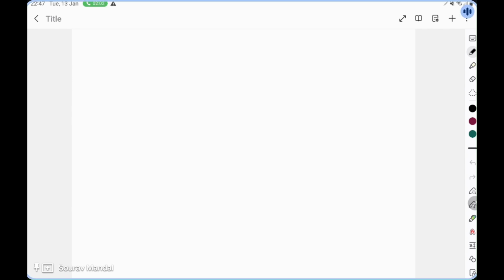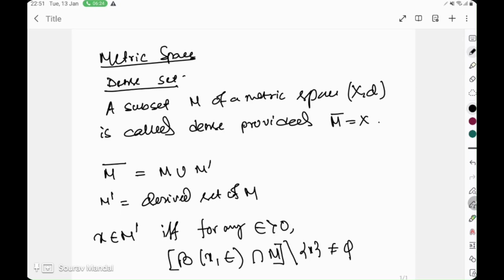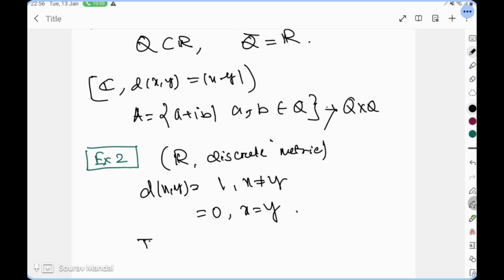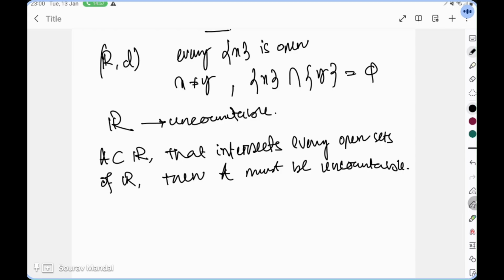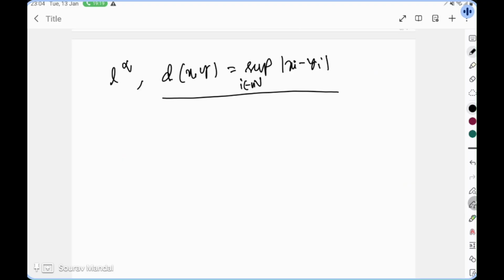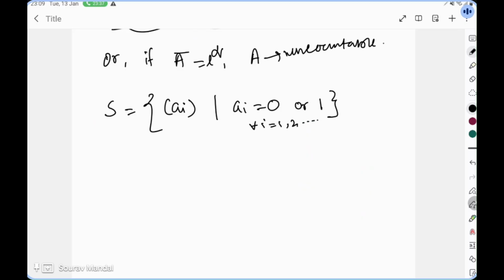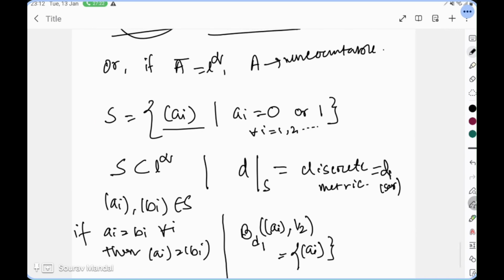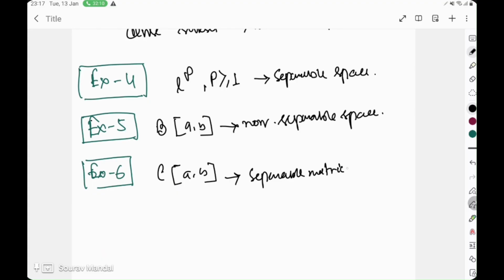FUNCTIONAL ANALYSIS || PART 02 || SEPARABLE METRIC SPACES